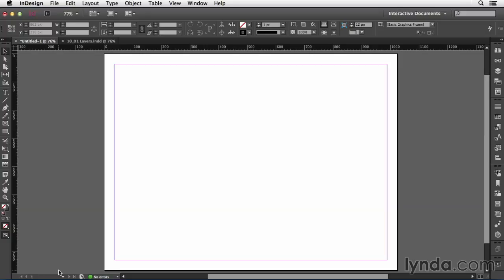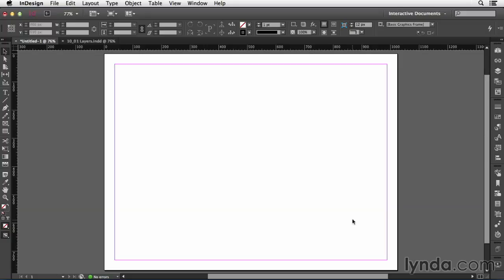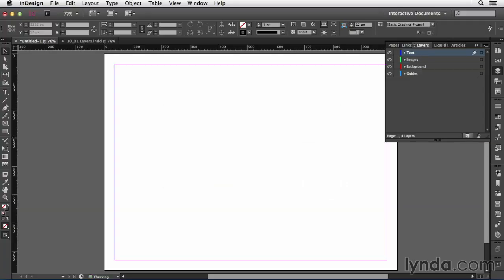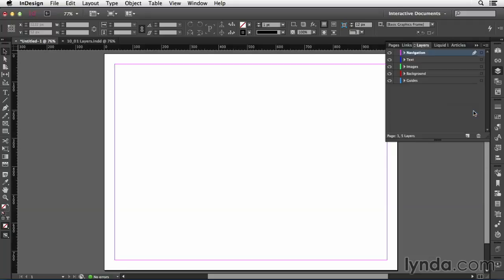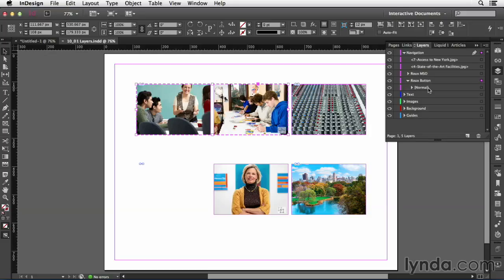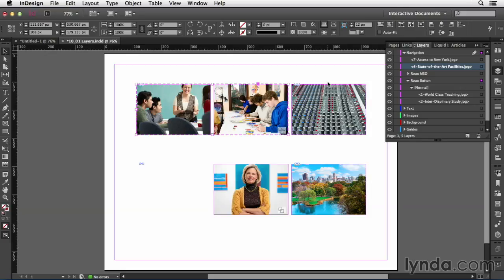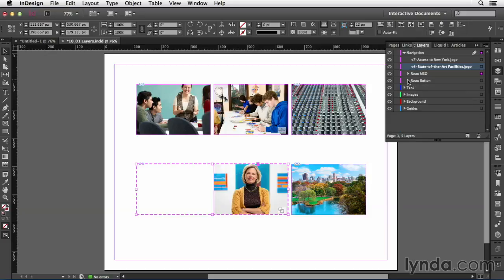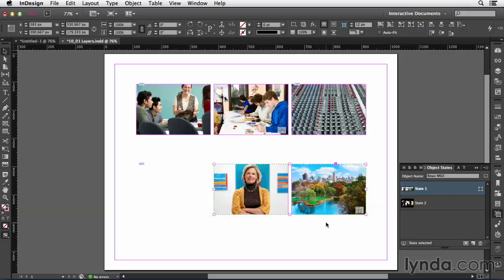129005 10 01 XR15 Layers